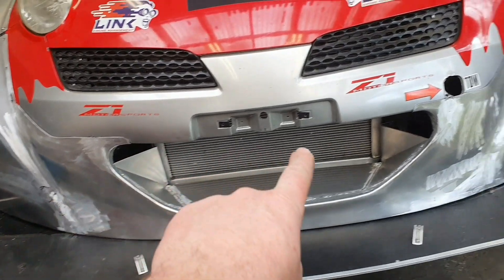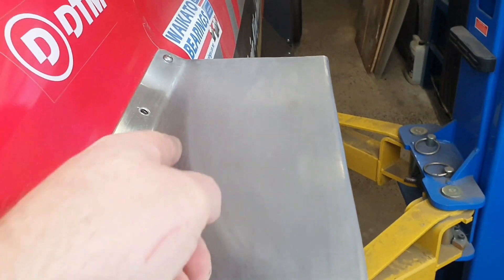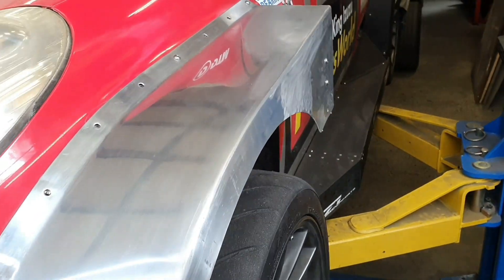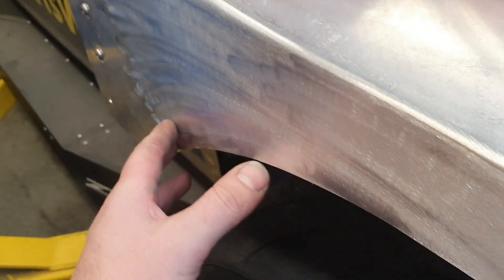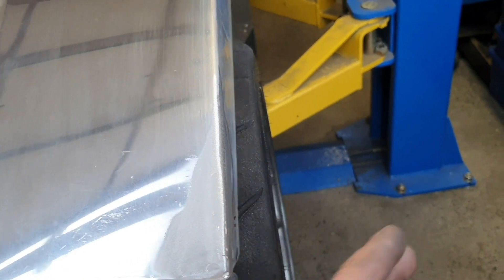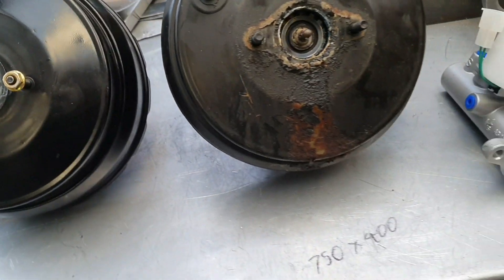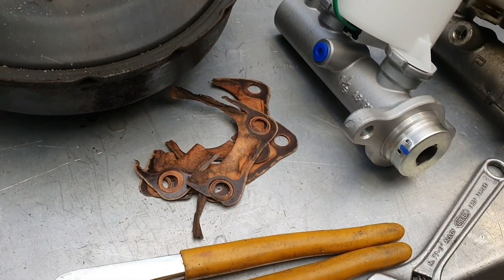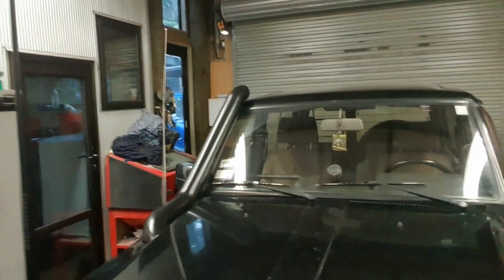The Lab Monday 06/09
Short video today sorry guys, less exciting but more important work took priority.